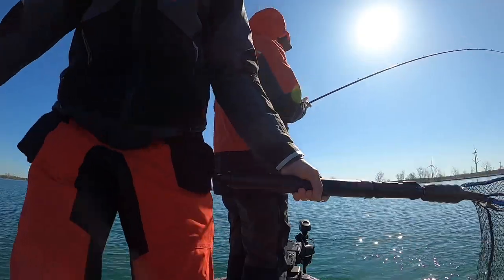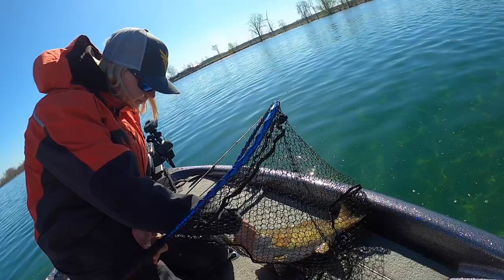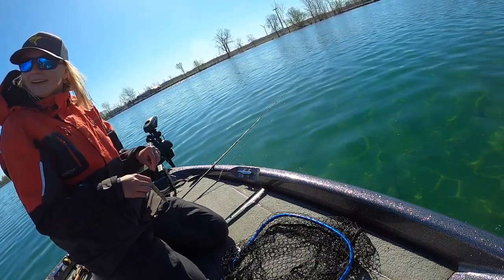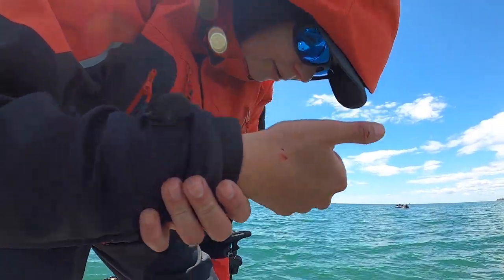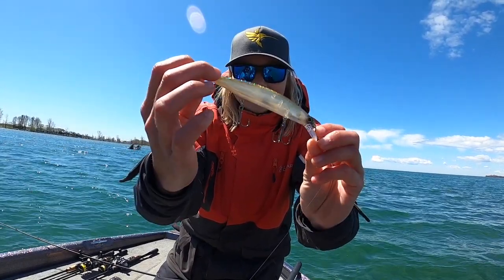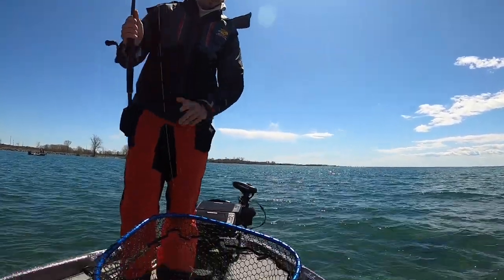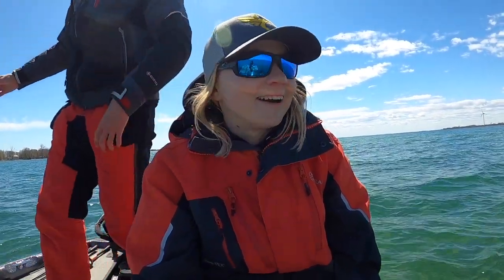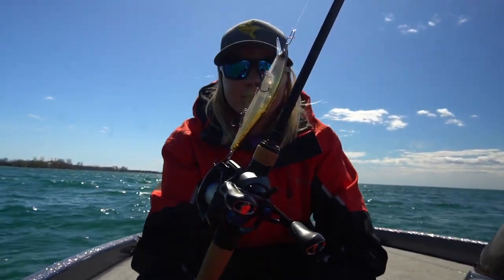Lake Ontario Prespawn Smallmouth on Jerkbaits! (Zone 20 C&R)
So I'm in Europe when you guys are watching this, but this video is from the beginning of May when Aaron and I went out for some early season zone 20 catch-and-release fishing!

Baits we used today:
- Shimano worldminnow 11SP jerkbait
- Nishine Erie 115SD jerbait
- Nishine Chippewa DD crankbait

Line: Shimano Mastiff FC 10lb (coming summer 2023)

Line: Shimano Mastiff FC 12lb (coming summer 2023)

*Where to get LB colour swimbaits, gobies and ned bait!

*I run the Humminbird Helix graphs on my boat (8 and 10”), check them out here:

Cameras: Sony a6300 and Gopro Hero 8

Song:
Song: Lichu & DayFox - Tropical Bali